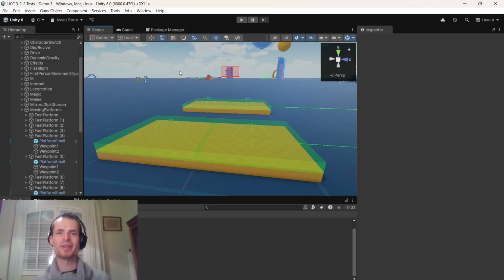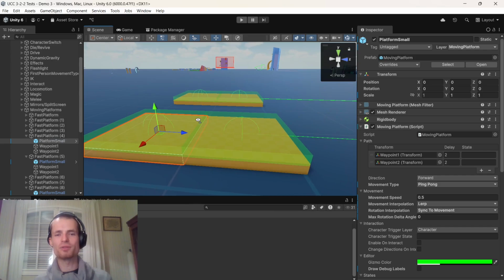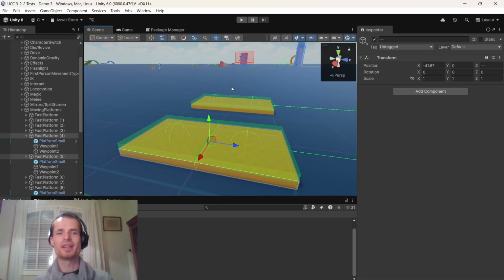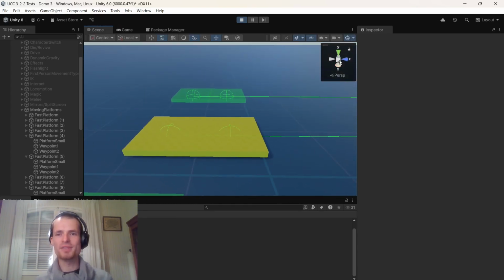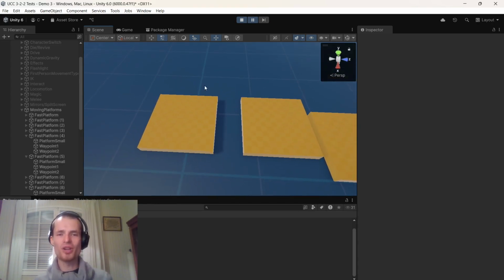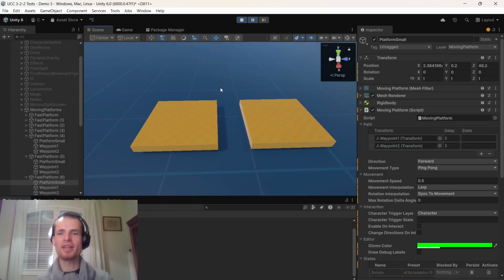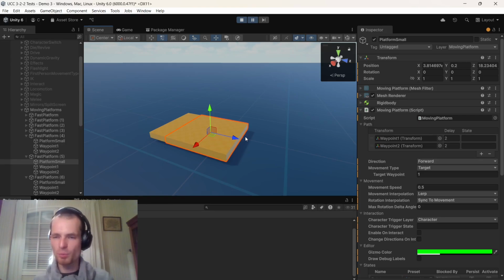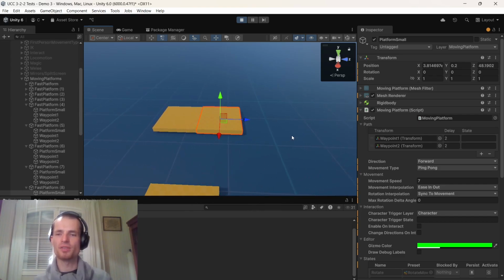UCC Unsynced moving platforms issue